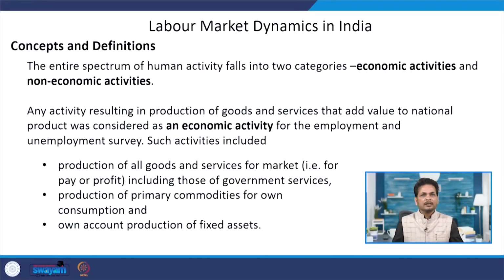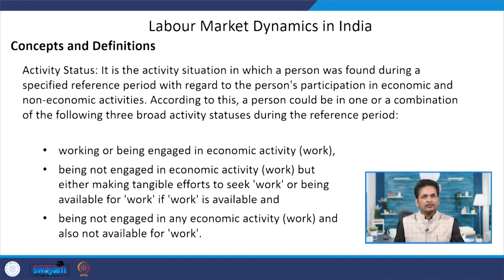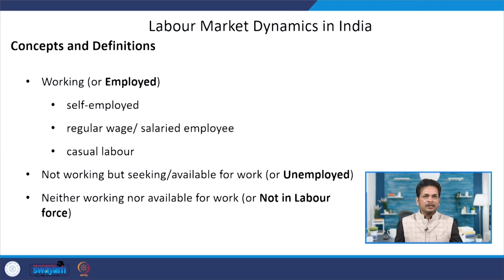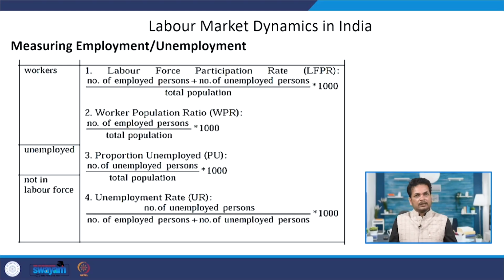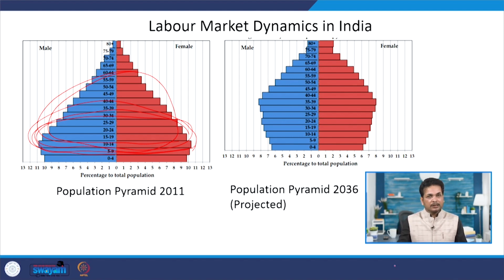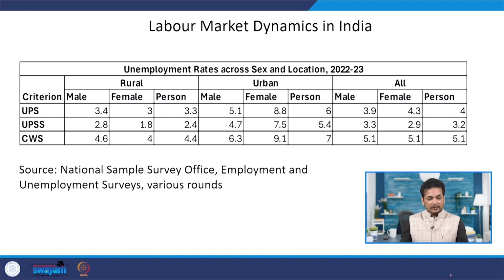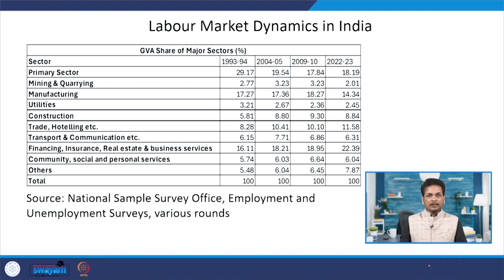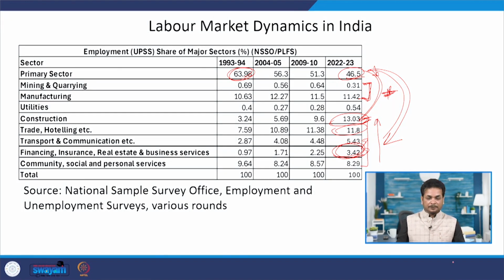Lecture 39: Labour Market Dynamics in India - I